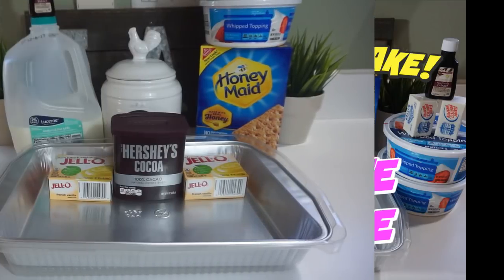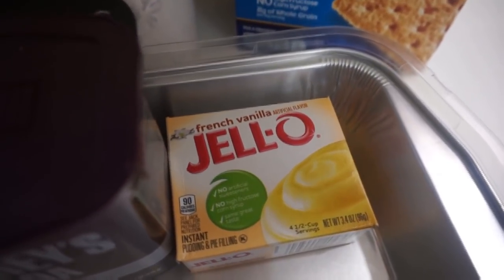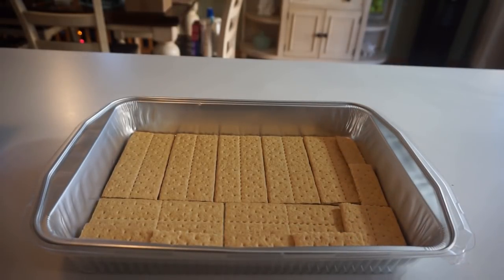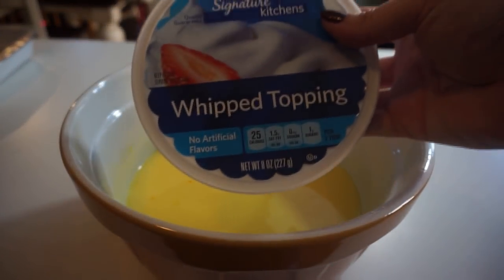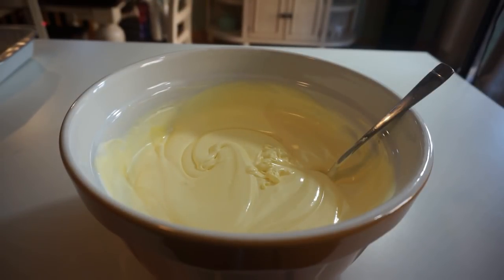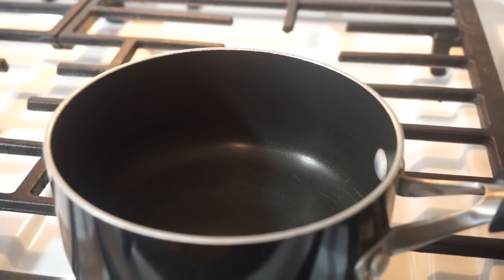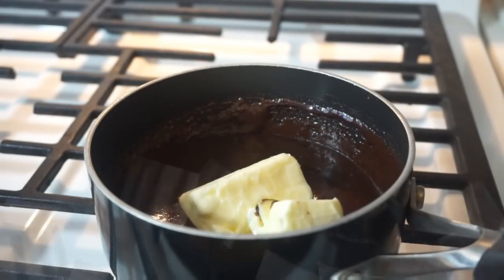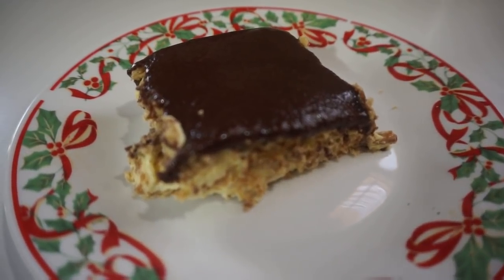NO BAKE CHOCOLATE ECLAIR CAKE RECIPE | EASY & YUMMY 🍰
Be sure to grab the printable recipe card for this No Bake Chocolate Eclair Recipe

If you make this dessert, please let me know how you liked it!  This No Bake Chocolate Eclair Cake Recipes is one of my favorites!

Write to me...I would love to hear from you & I will write back:

Please write to me at:

1147 Brook Forest Avenue #23

Make today a great day!